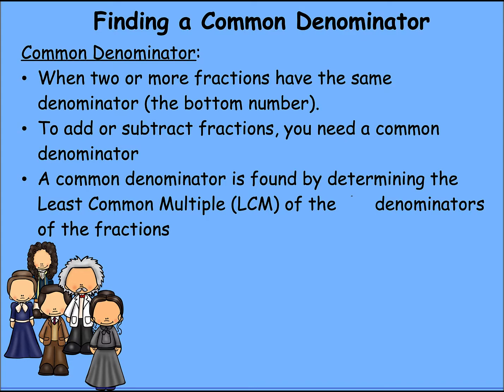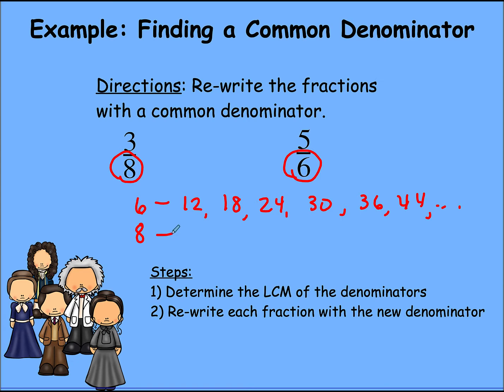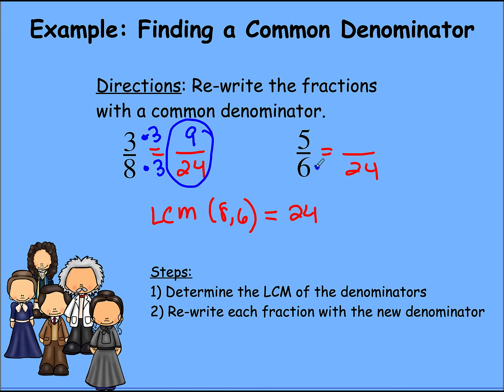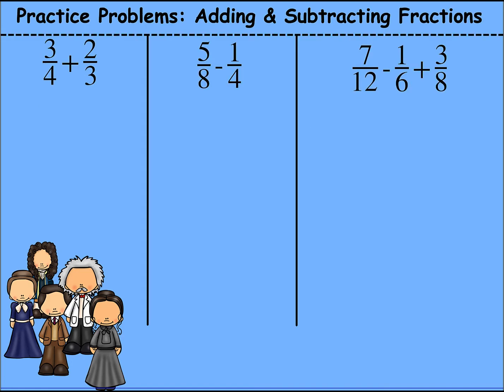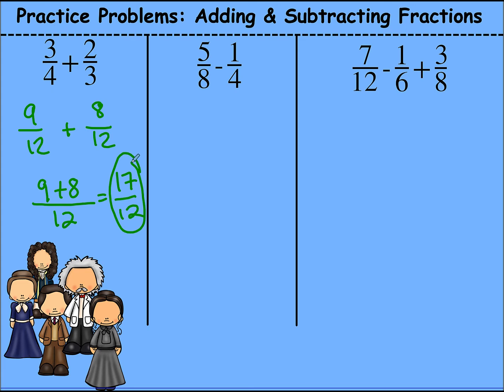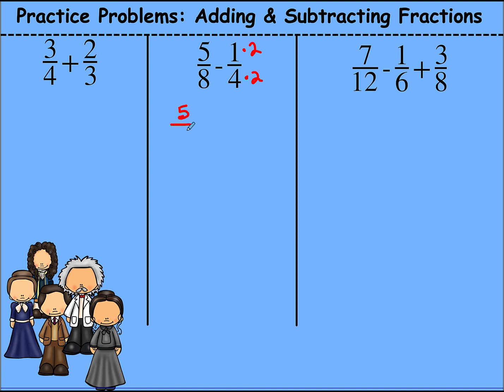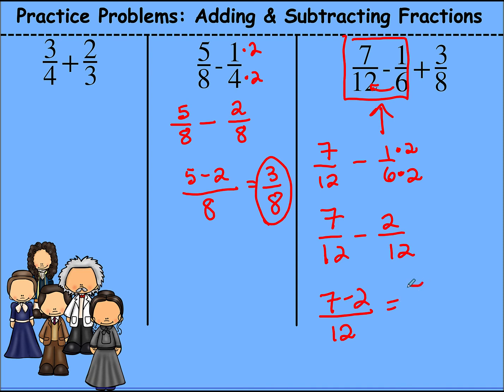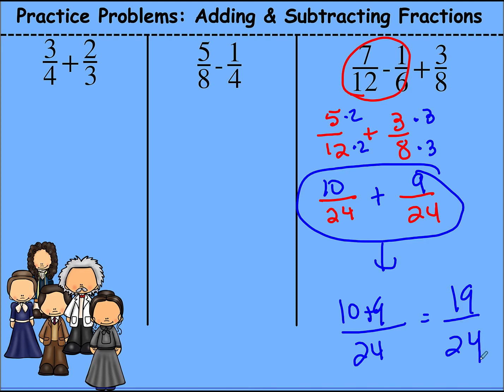Add & Subtract Fractions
Intended for middle school math. Goes through the steps of adding and subtracting fractions when they DO NOT have a common denominator. Demonstrates how to determine the Least Common Denominator and re-write the fractions with that LCD.